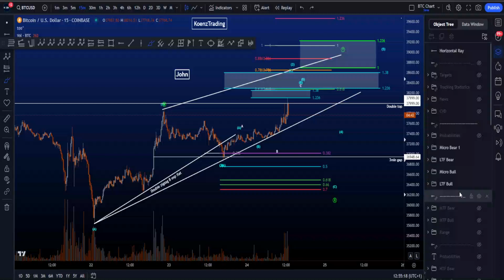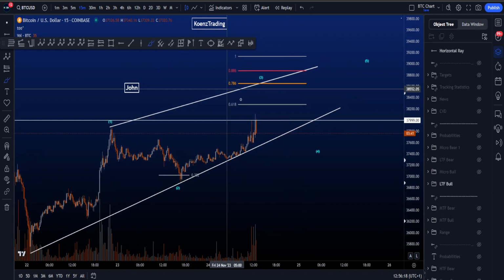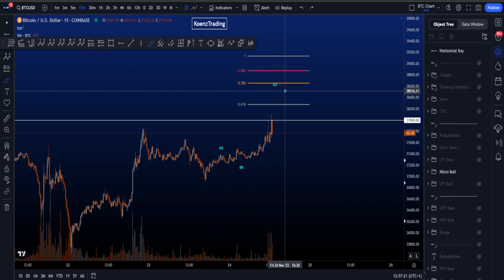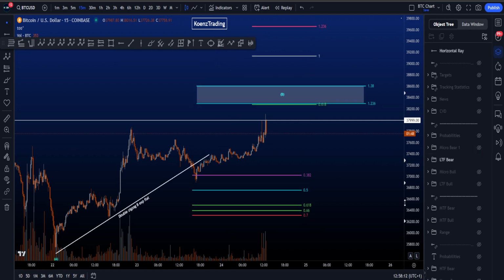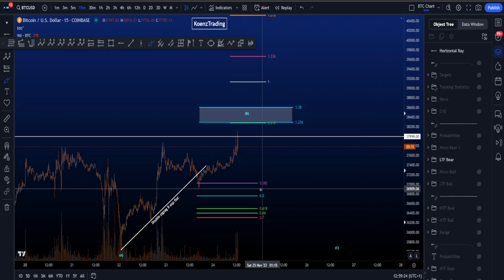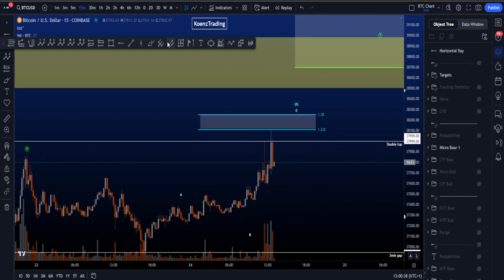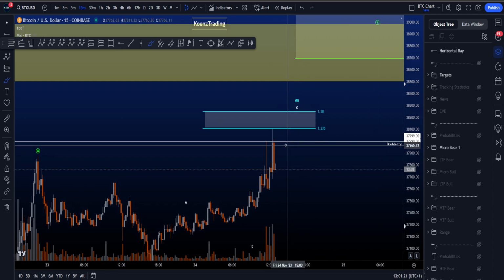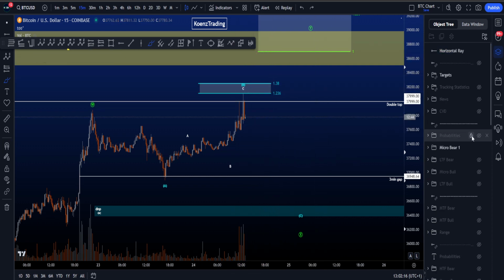Bitcoin Elliott Wave Technical Analysis Today! Bullish & Bearish Price Prediction BTC & News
▶ TIMESTAMPS
0:00 LTF Bullish Scenario (same)
1:43 Micro Bullish Scenario (update)
2:55 LTF Bearish Scenario (update)
4:36 Micro Bearish scenario (update)
7:00 Probabilities